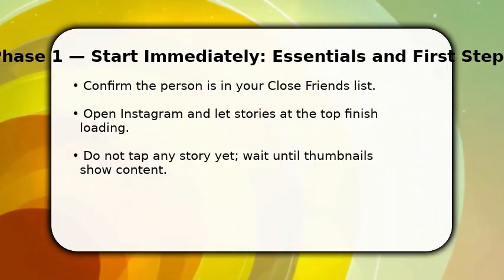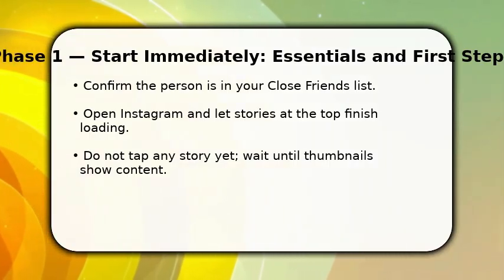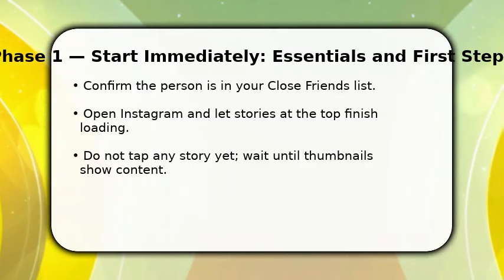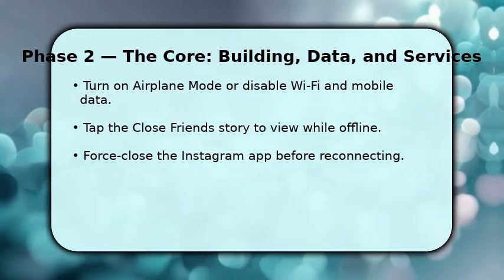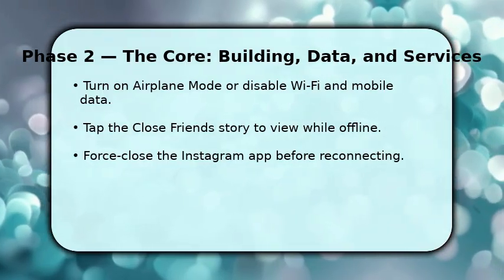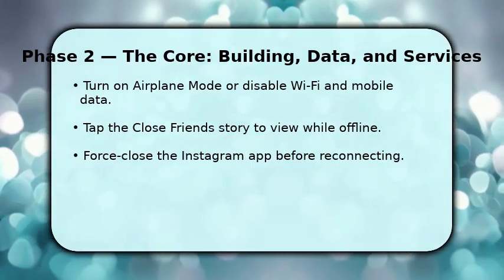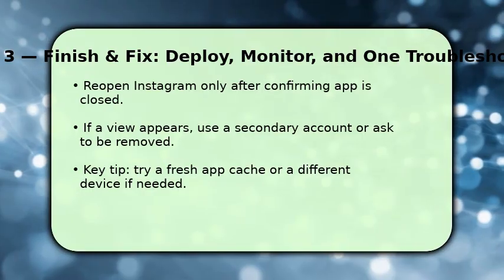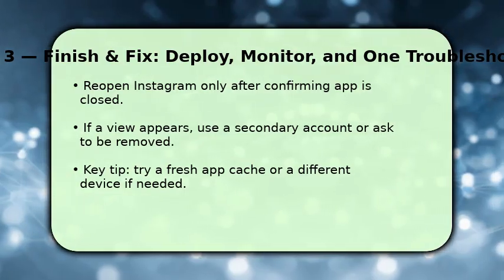How to See Close Friends Story in Instagram Without Seen - Step by Step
How to See Close Friends Story in Instagram Without Seen - Step by Step | 🔒 Surfshark VPN Deal — Stay private and secure. $1.99/mo + 3 Months Free ▸

Discover how to view stories of close friends on Instagram when you haven'thy seen them yet. This guide provides a step-bystep approach, ensuring privacy and respect for boundaries while navigating the platform.

Instagram story, view unseen friend stories, privacy on Instagram, how to see friends' posts without seeing them first, navigate privacy settings in social media, friend discovery feature